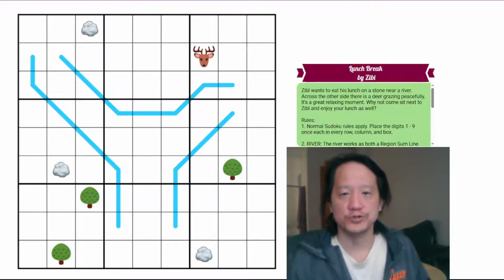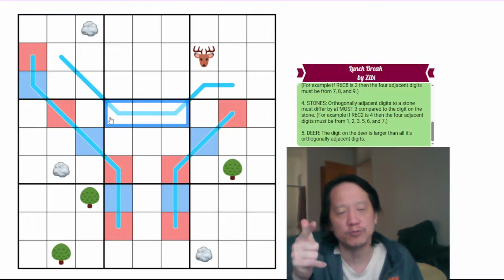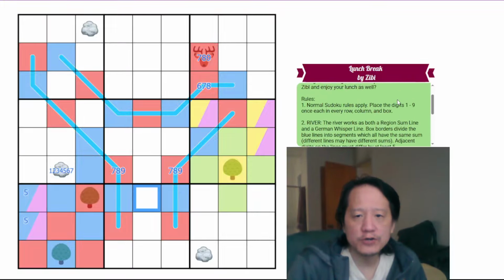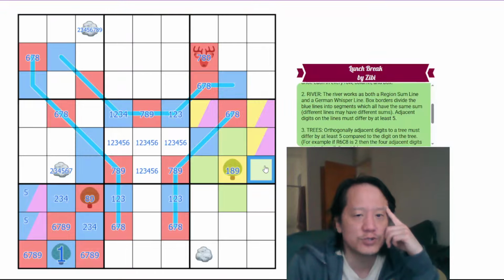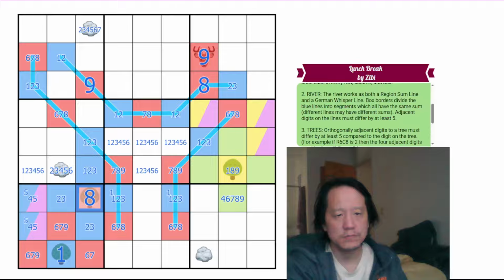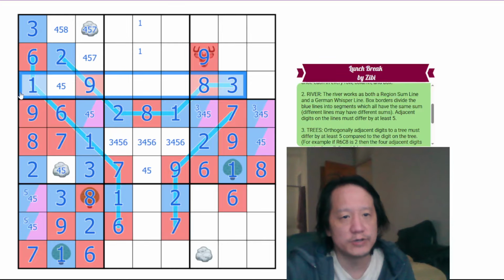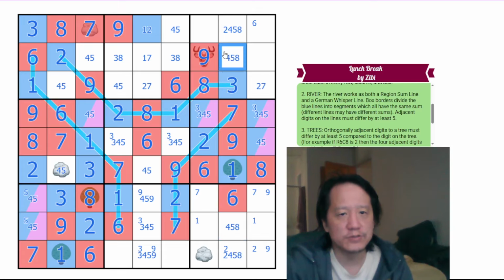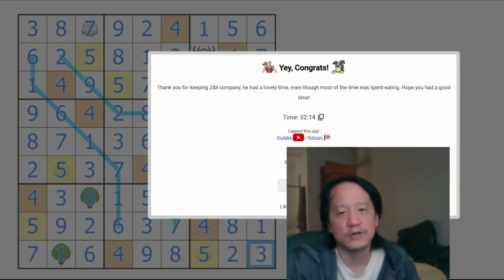Frank Puzzles About Lunch Break | Easy Variant Sudoku